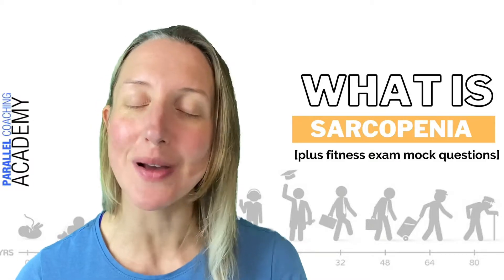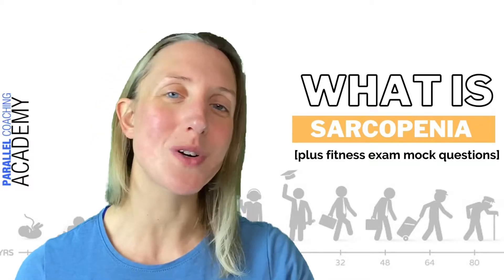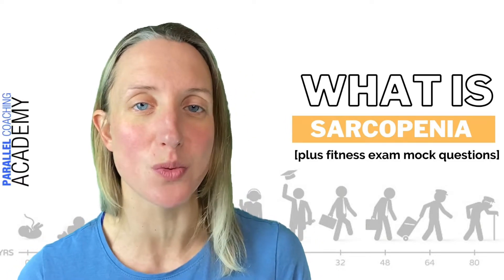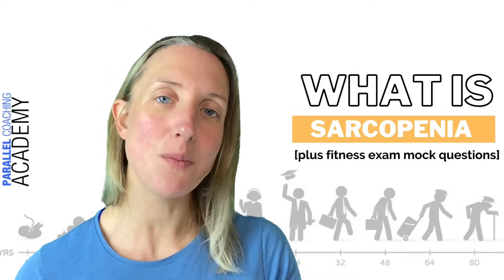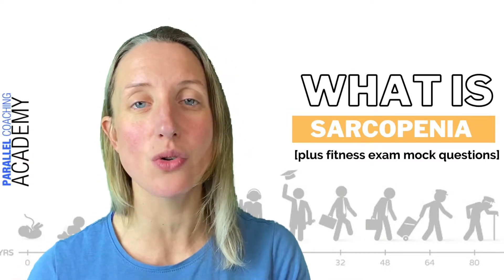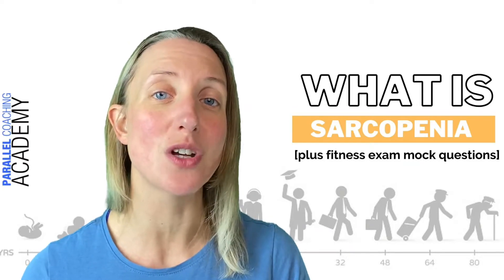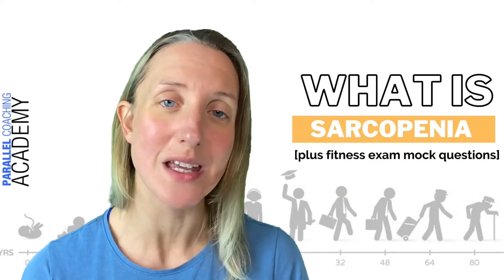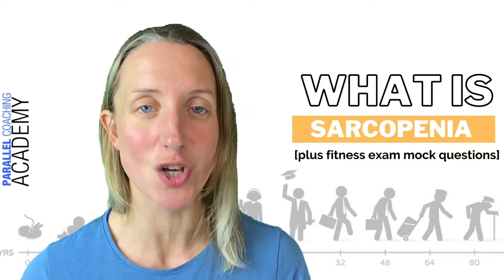What is Sarcopenia?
As part of your Level 2 and 3 Anatomy Exams, you need to understand that Sarcopenia is normal muscle loss associated with aging.

Today’s video will explore the effects of aging, what is sarcopenia, and the symptoms associated with muscle loss with aging. Read more about this on today's blog and test your knowledge here with three mock questions:

P.S. Here are 4 ways we can help you revise smarter today:

1. Are You A Trainee Fitness Professional Wanting Confidence, Guidance & Support In Your Revision? New Revision Bootcamps Reveal Step-By-Step How You Can Simplify Your Revision And Guarantee A Pass On Exam Day.

2. Download hundreds of Fitness Exam Mock Questions for Free